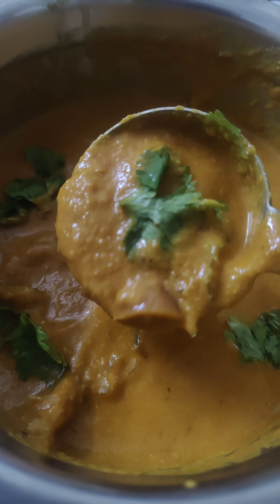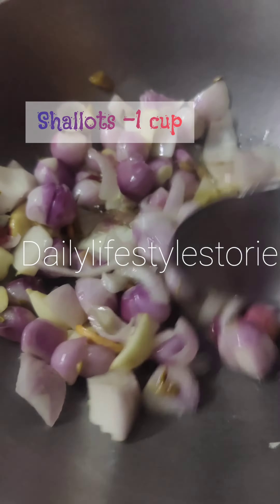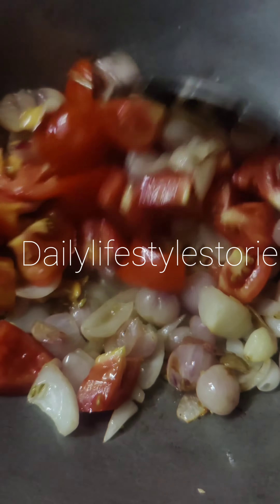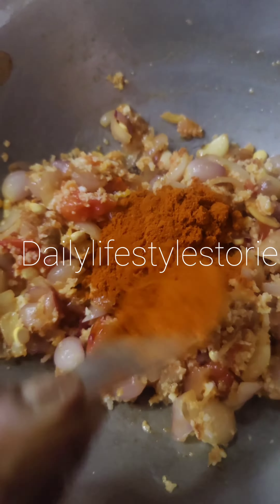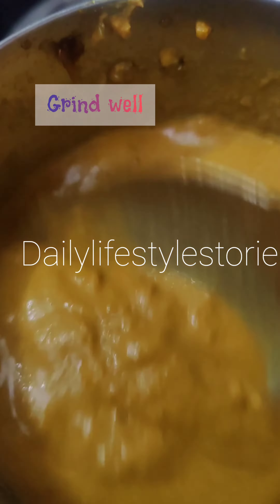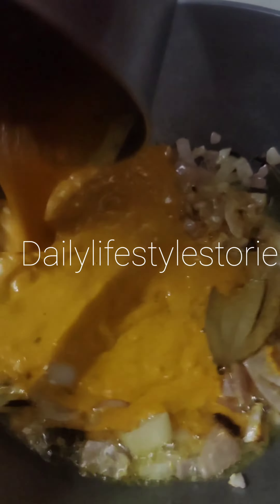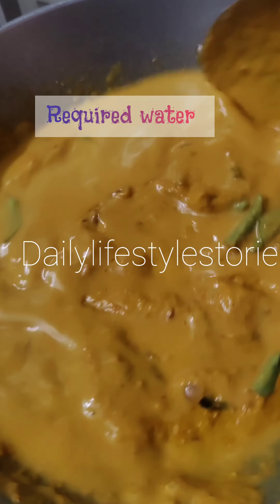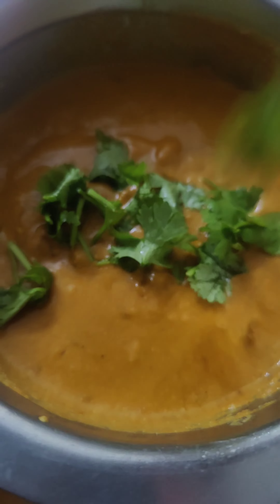Side dish for idli dosa